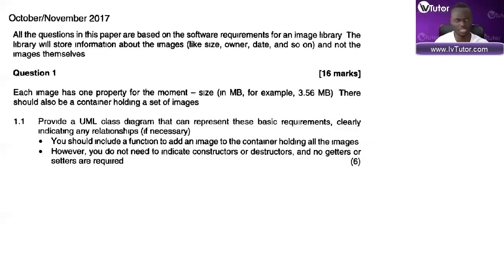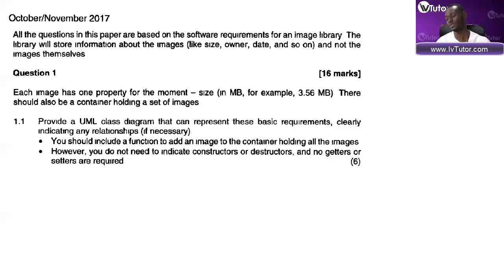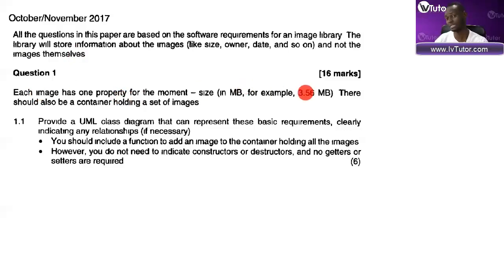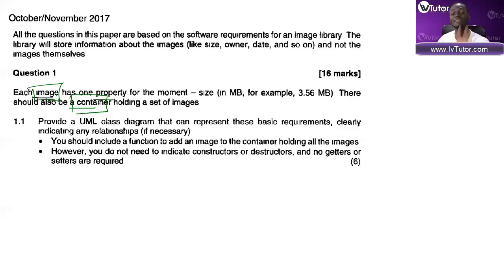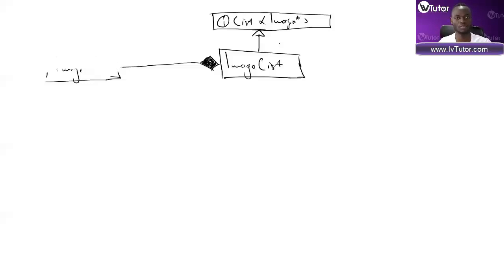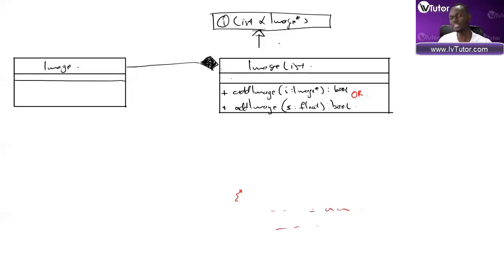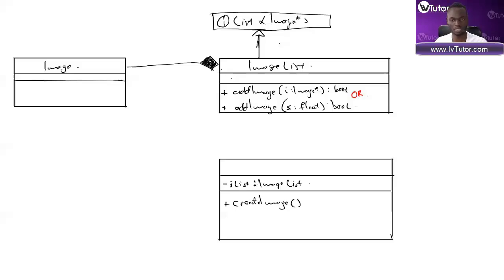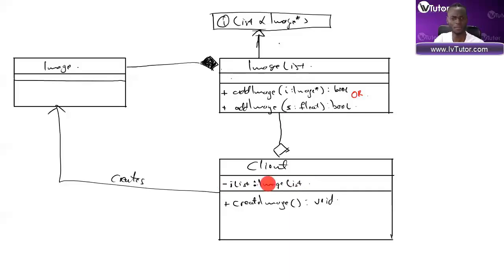UNISA: COS3711 - OOP Example 1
UNISA private tutorials discussing basic concepts for OOP in COS3711 exam preparation classes.